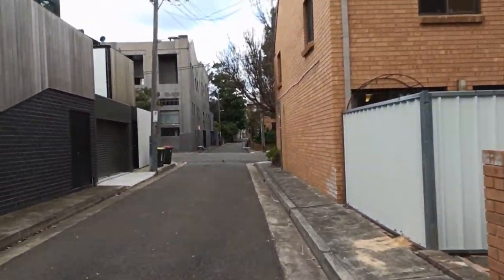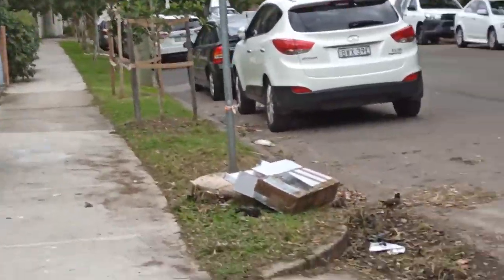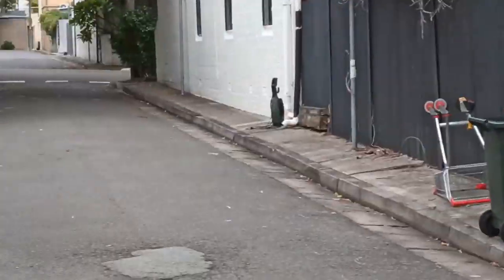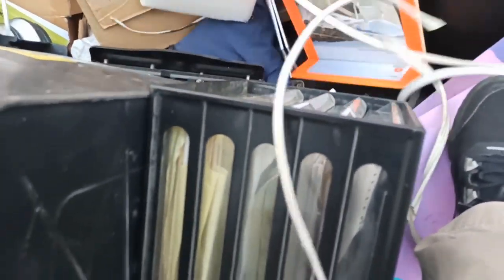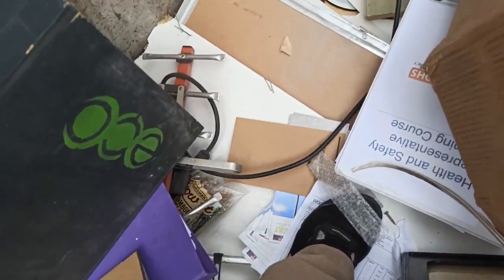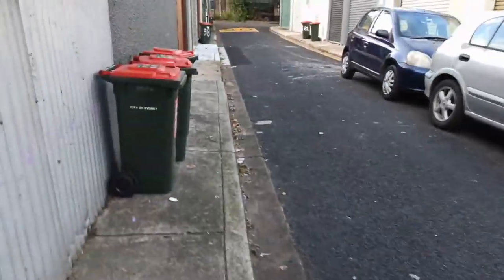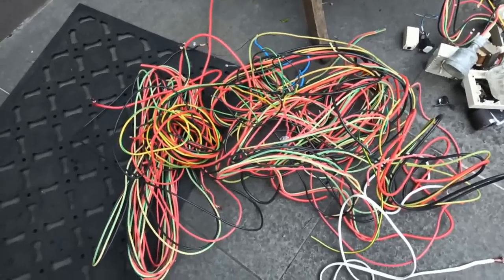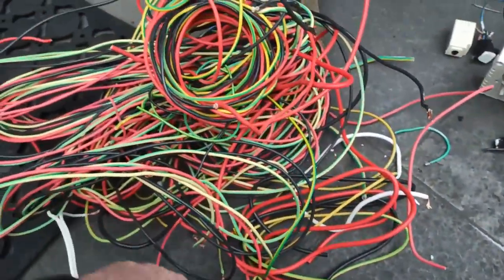19. Street Scrapping and Dumpster Diving (Jun2020). Copper Wire Saved From Landfill. Bondi Scrapper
A walk up the road to do some chores and grocery shopping turns into a street scrapping tour with a touch of dumpster diving.  I get enough copper wire to fill my back pack and shopping bag and don't have enough room for the groceries! :-)

This channel is my recycling journey from kerbside collections and dumpster diving and ending at the scrap metal dealer for a cash pay-out.
I love walking the streets (especially with my 17yo Maltese Terrier, Elliot) and finding recyclable waste, taking it back to my small workshop (The Cage) and pulling it apart, saving it from landfill and feeding it back into the manufacturing stream via the scrap metal dealer.
I also like fixing cars and doing handyman work.